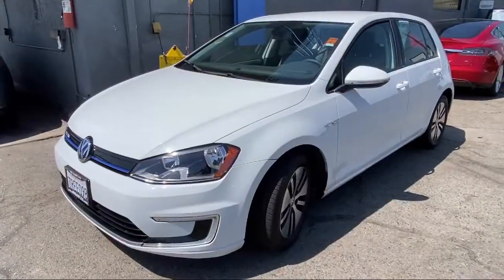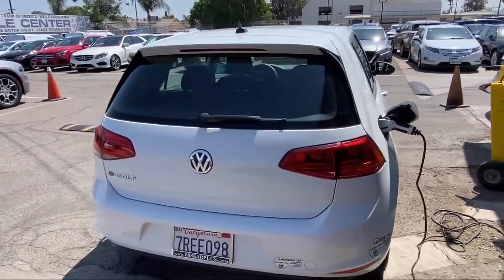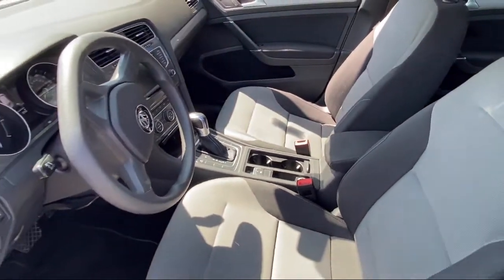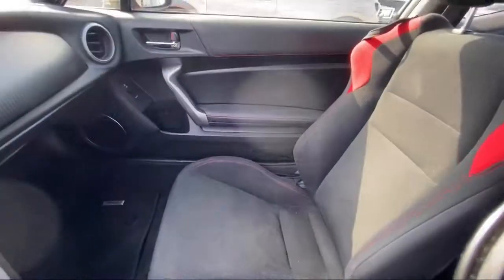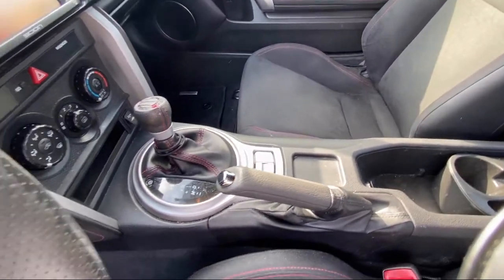2016 Volkswagen e-Golf SE Los Angeles Pacoima Van Nuys Oxnard Santa Clarita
2016 Volkswagen e-Golf SE Stock Number: N910189 Vin:WVWKP7AU6GW910189.

Karplus Warehouse INC is proudly serving our friends and neighbors in Los Angeles, Pacoima, Van Nuys, Oxnard, and Santa Clarita. or give us a call at for more information about this or any of our other vehicles.